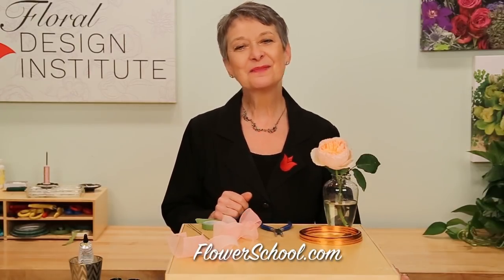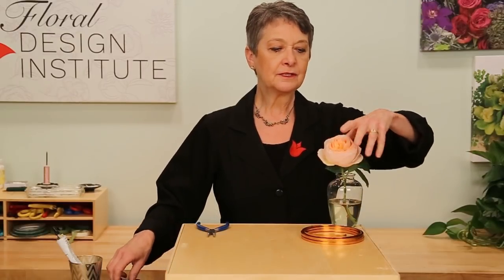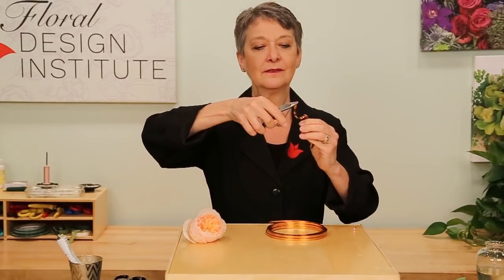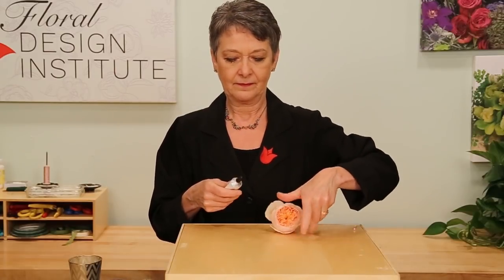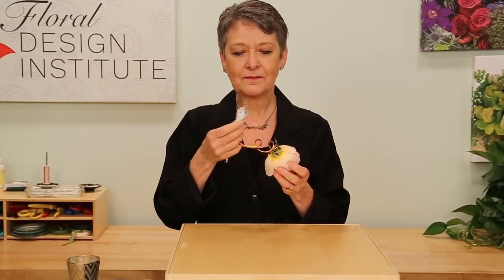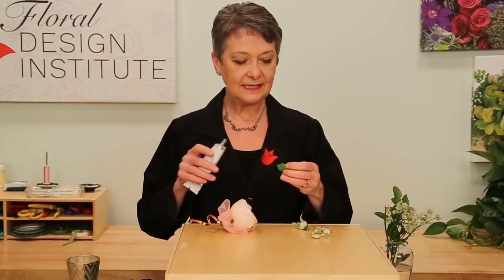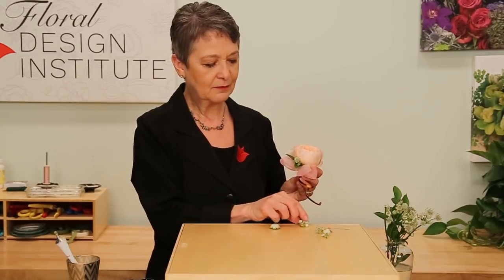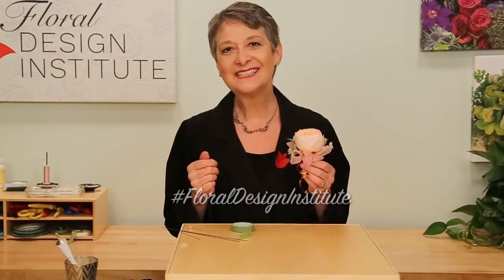Garden Rose Corsage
One of the many exciting things about the world of floral design is that it is never static.  Everything is always changing.  Trends, colors, styles and techniques.  In this video Leanne shares and demonstrates what may be the easiest technique for creating a contemporary garden rose corsage.  Enjoy!

For more how-to videos, online education, DVDs, floral design classes and floral supplies, join us for flower school fun!